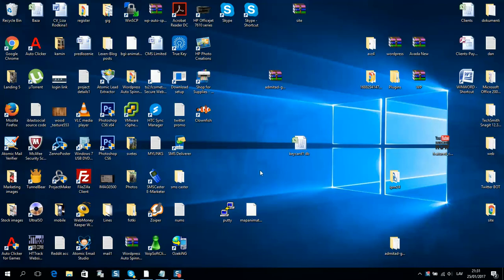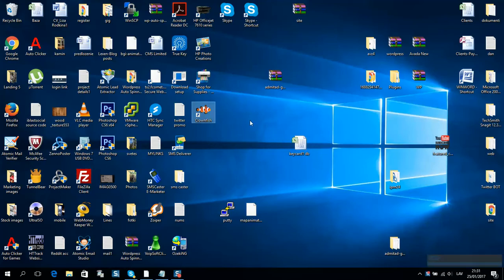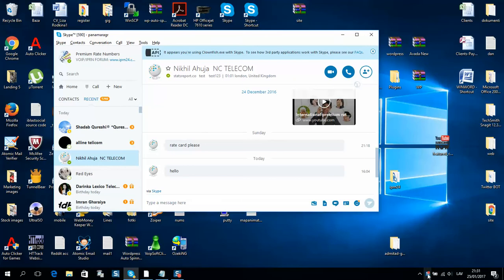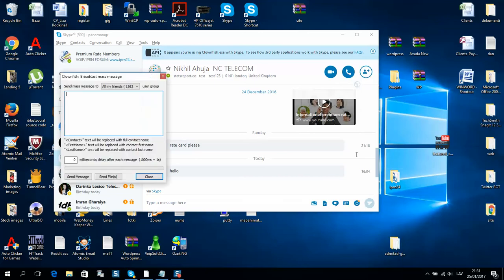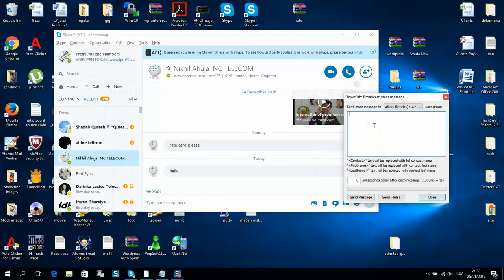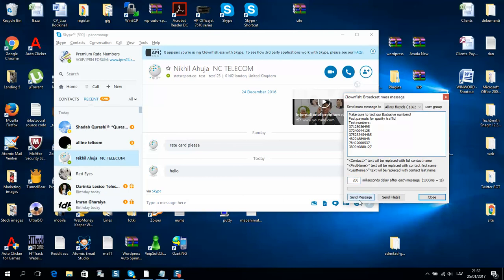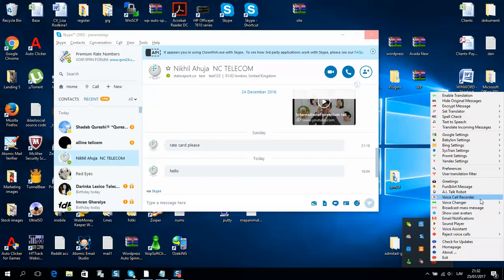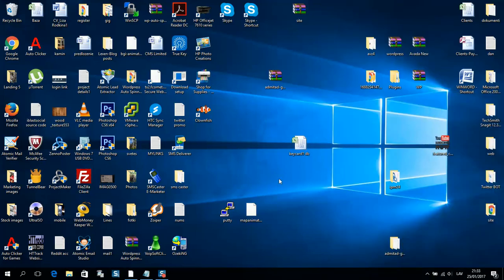best skype mass message tool